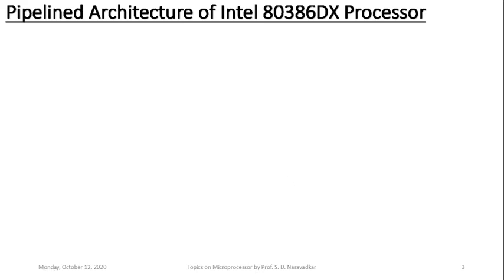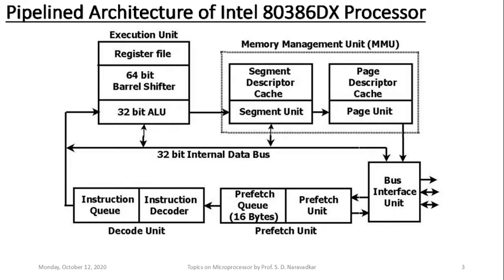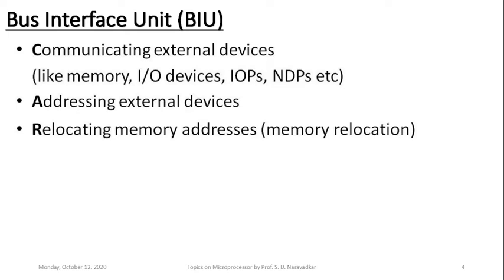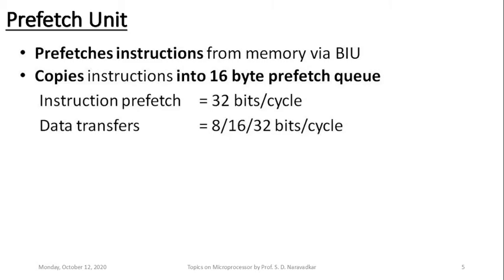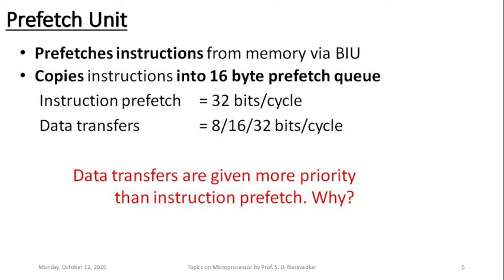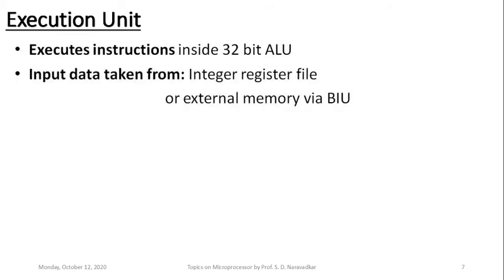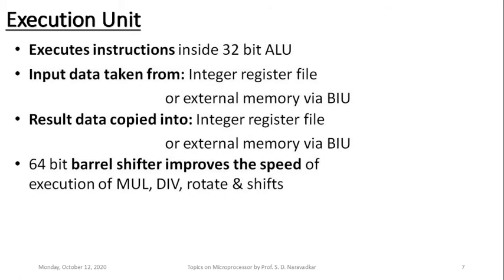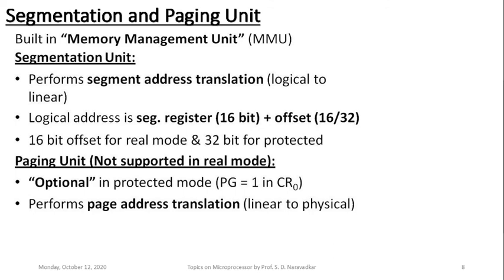Architecture of 80386DX Microprocessor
Architecture of the 80386DX Microprocessor has been fully explained here in a quite understandable language for the students. Enjoy learning.